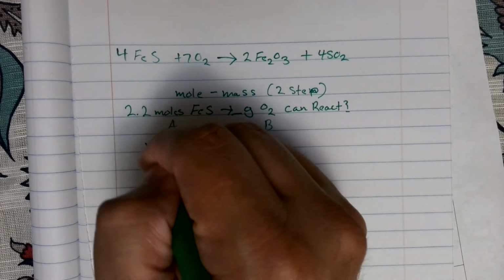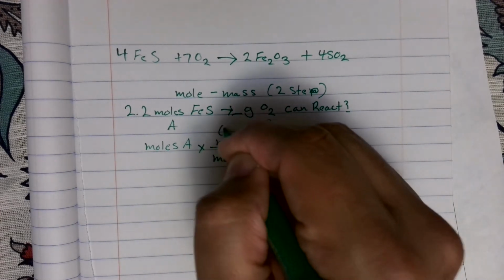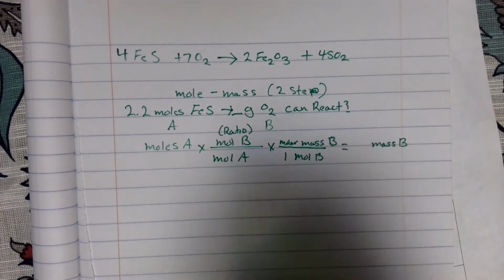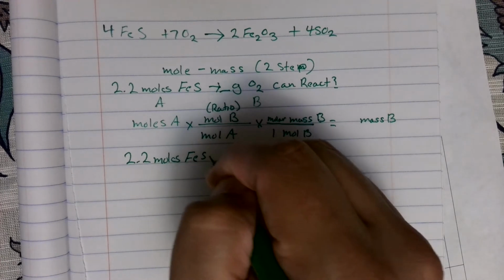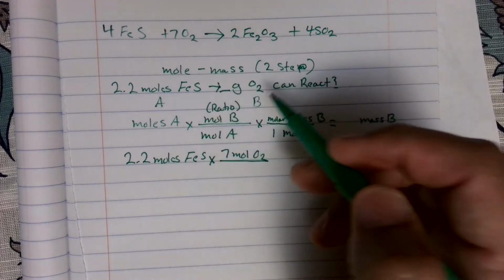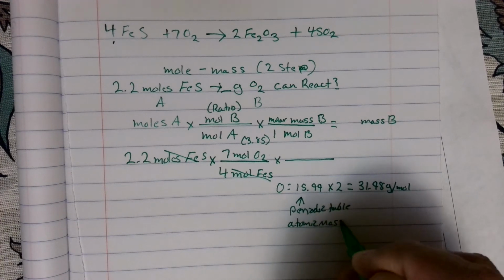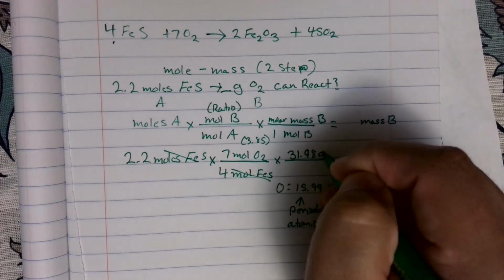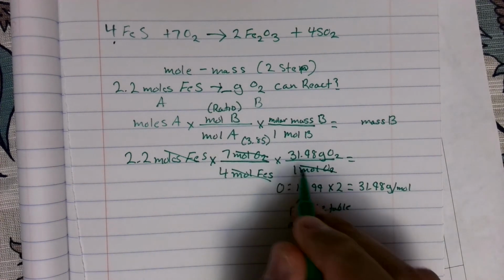Ideal Stoichiometry mole to mass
I go over how to do mole to mass problems in ideal stoichiometry